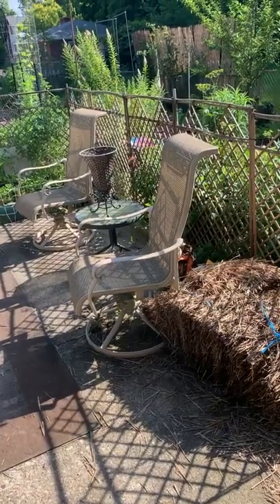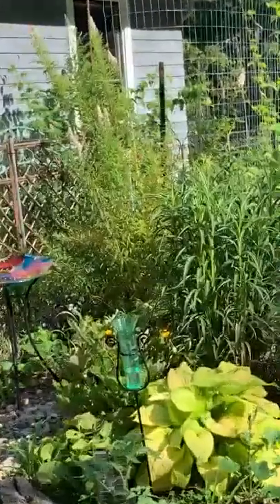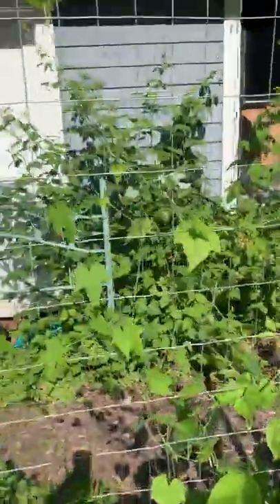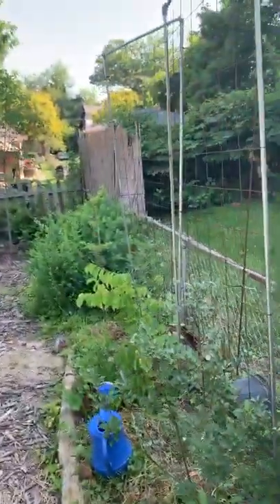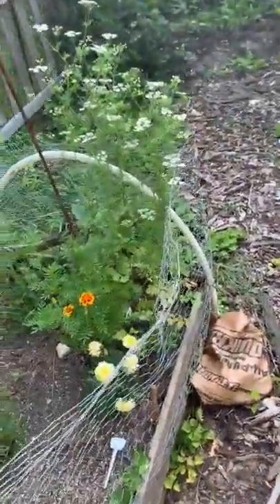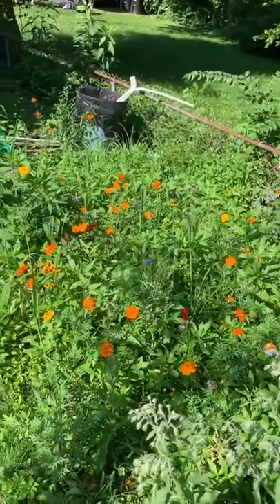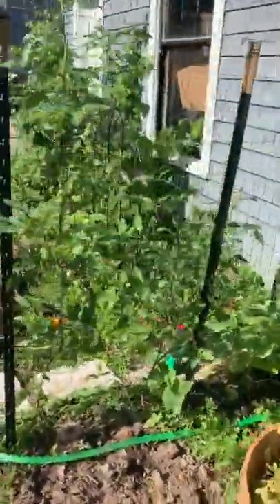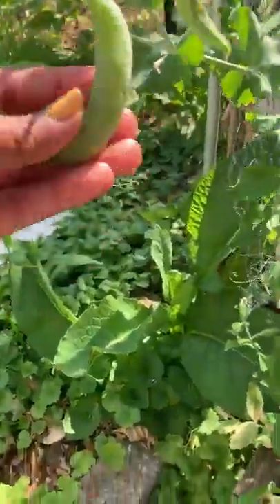Gardening #12 - June Garden Tour (Summer 2019)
June 29, 2019:  Back surgery last year kept me out of the garden for most of 2018, so I'm super excited to be able to return to my backyard this year.  I found it a bit like riding a bike, I couldn’t remember what plants were where but after a few weeks in the garden it all started coming back to me.